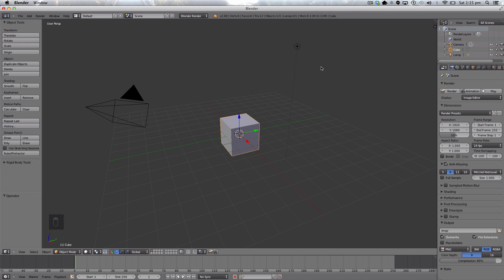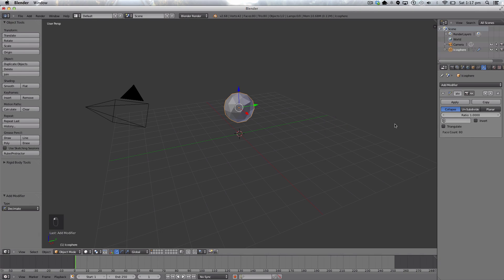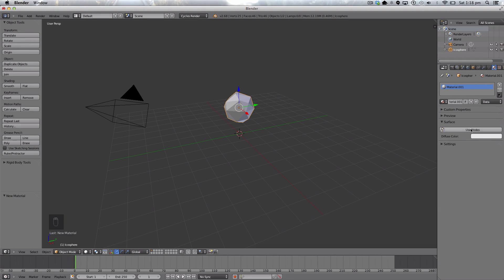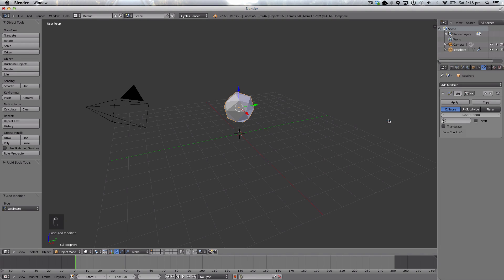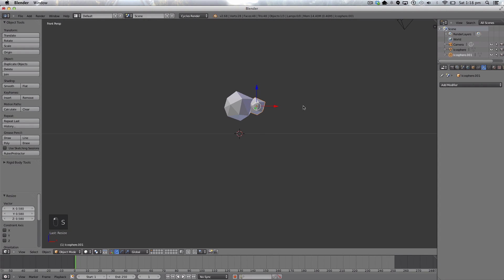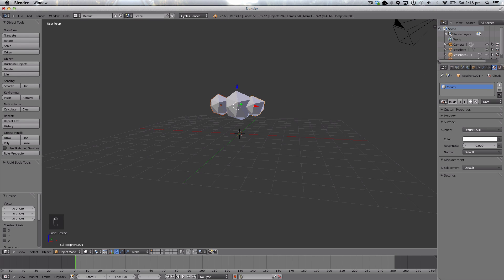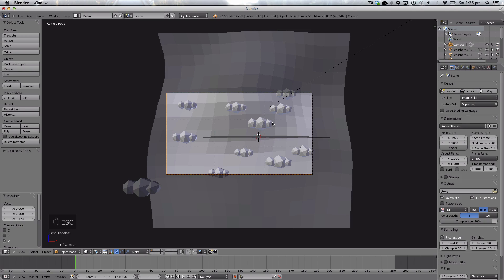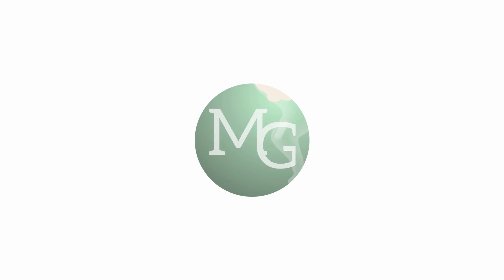Blender Tutorial: Low poly Clouds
Hello and welcome to a new tutorial we will be making some low poly clouds in blender.If you found the video helpful don't forget to give a Like, Favourite and comment.

-Manuel Graphics